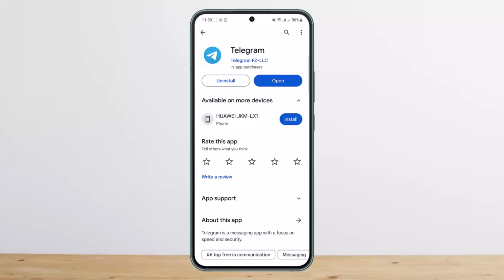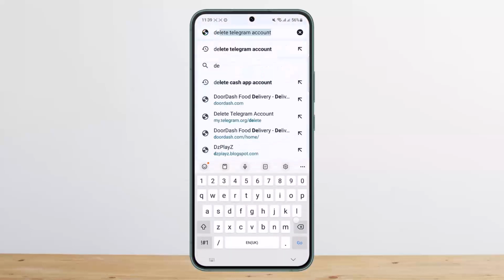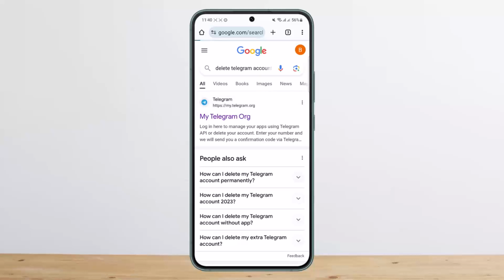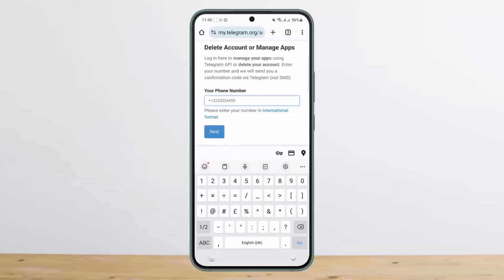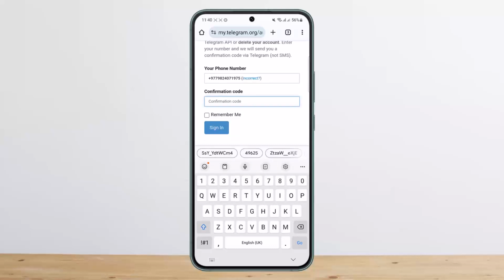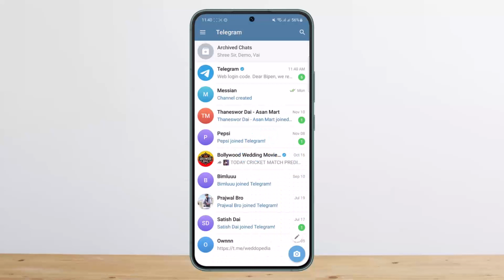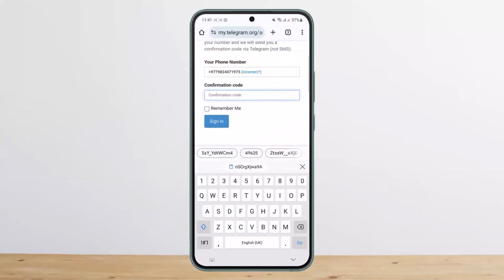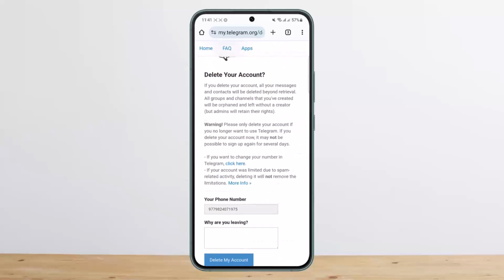How To Delete Account Telegram - EASY GUIDE !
In this tutorial video, I will simply show you how to delete Telegram Account. So just make sure to watch this video till the end.

~ Video Chapters:
0:00 Introduction
0:16 Delete Telegram Account
1:29 Outro